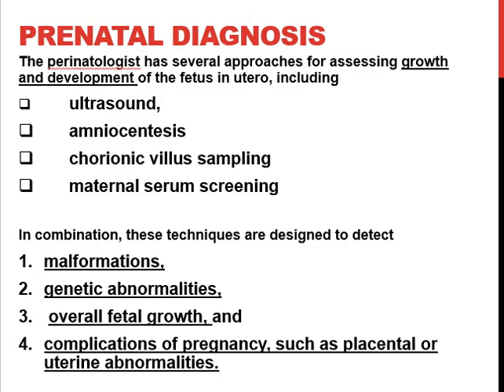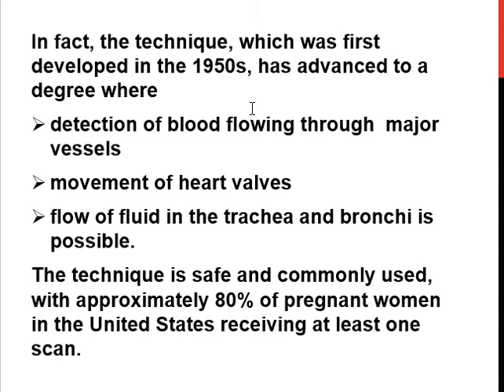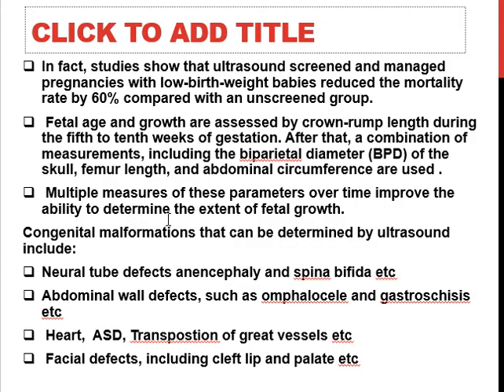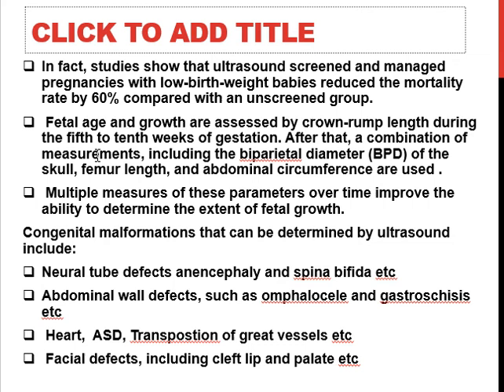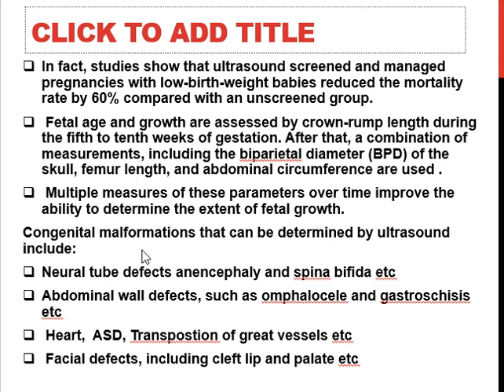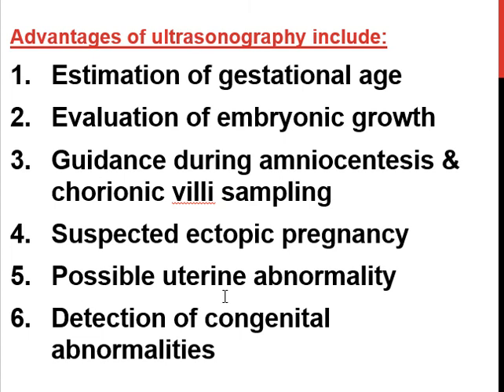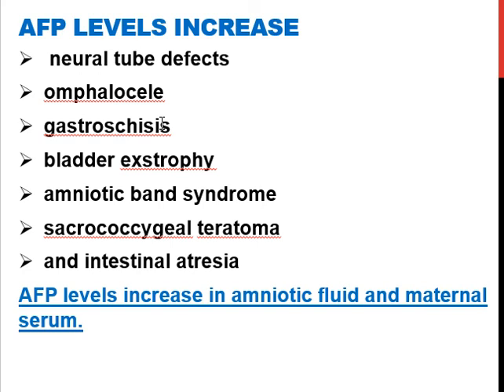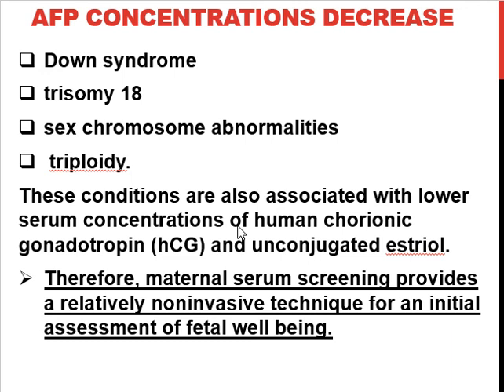Prenatal diagosis By Dr Rakshanda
This video contains lecture on Prenatal diagosis By Dr Rakshanda